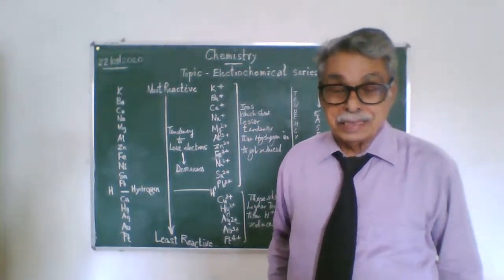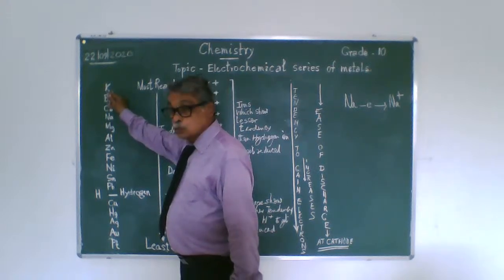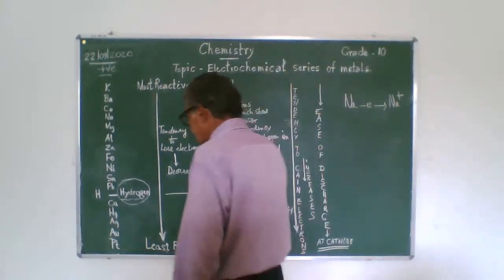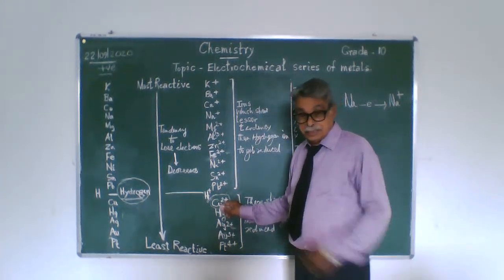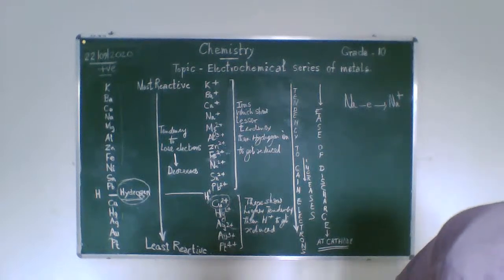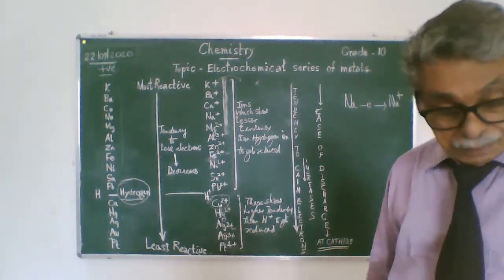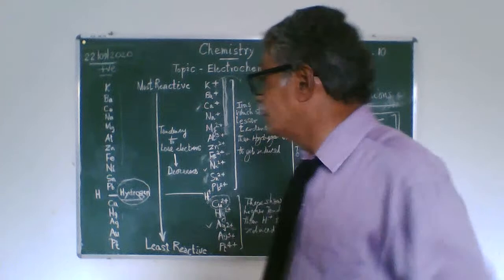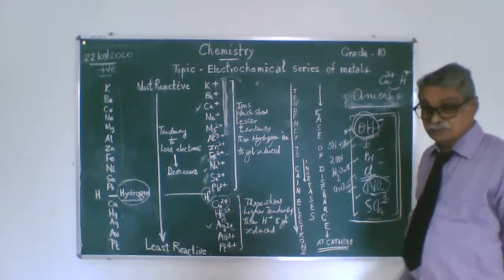ICSE Grade 10 Chemistry | Electorochemical Series of Metals